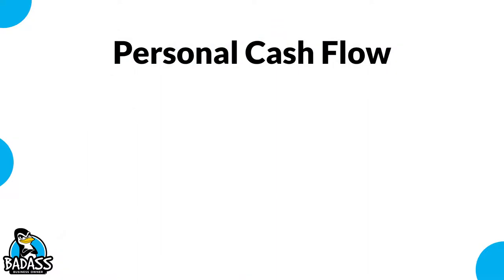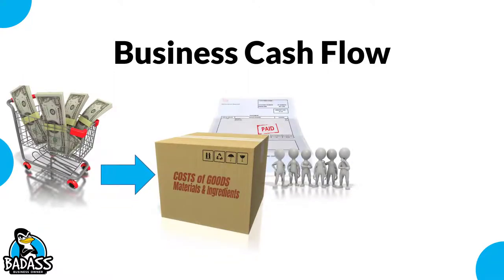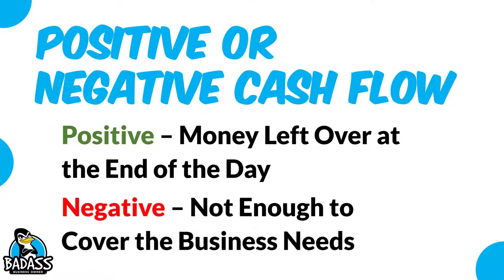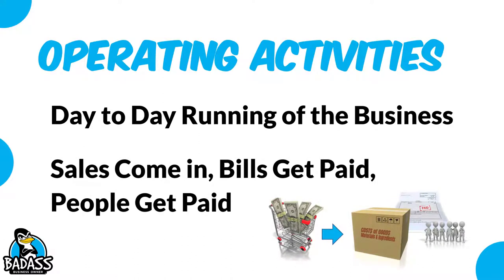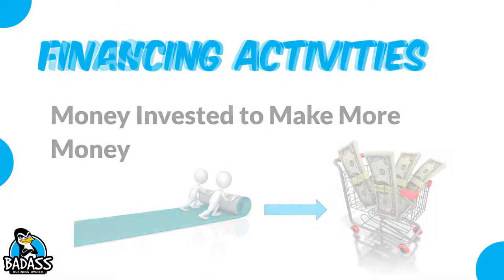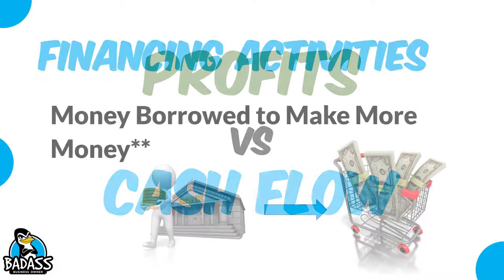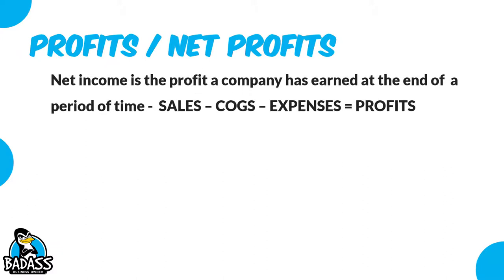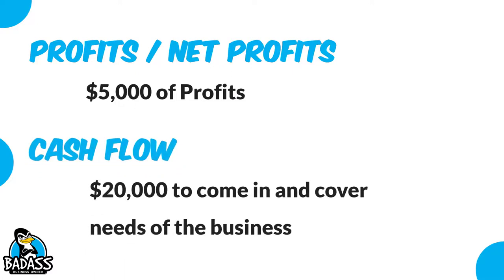Why Is Cash Flow Important to Small Business Owners?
Cash Flow is an Important Metric for Any Small Business Owner. Money is constantly flowing in and out of the business but does your business have a positive or negative cash flow?

Is cash flow something you need to worry about in your business? The answer is yes. While you don’t need to be a walking talking expert on what cash flow is, you do need to understand its importance to your small business. It might just create more stability for your business!

WHO IS THIS FOR: small business owners who serve their local community, local small business owners, service based business owners, mobile businesses, brick and mortar businesses, handymen, landscapers, pool cleaners, cleaning services, carpet cleaners, window cleaners, ice cream shops, QSRs, restaurant owners, mechanics, plumbers, electricians, real estate agents, dog groomers, franchisees, tradesmen, appliance repair, dog walkers, insurance, pet business owners, cake makers & those looking to increase profits, boost sales, improve processes and develop stronger teams. Entrepreneurs who want to make more money & know their business numbers better!